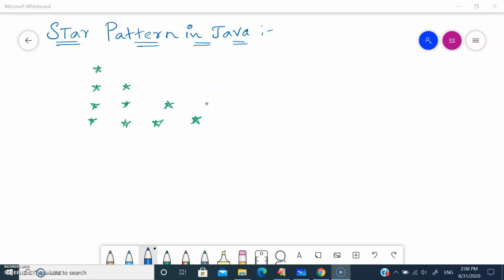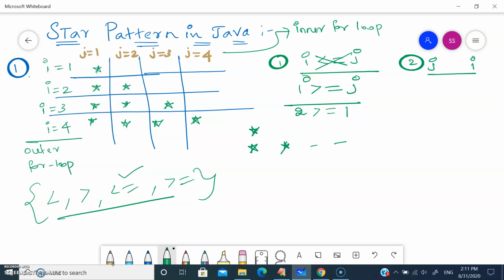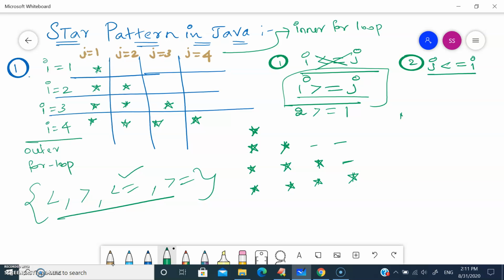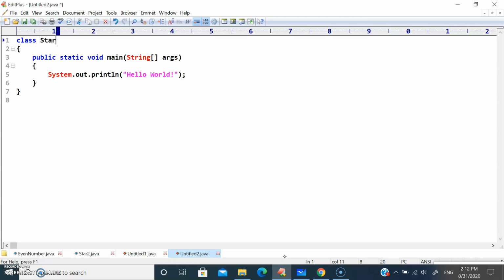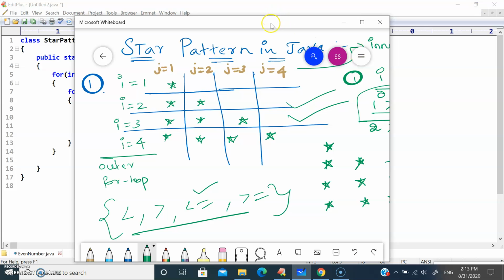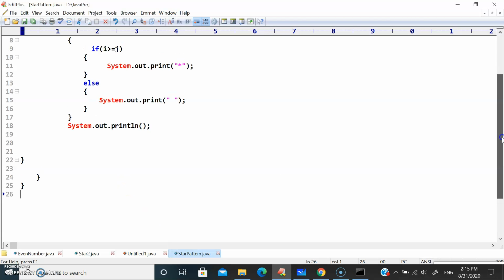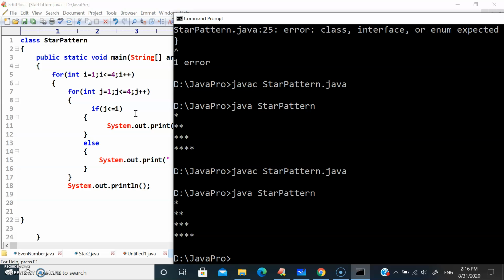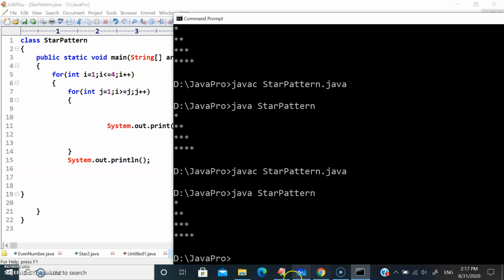Star Patterns In Java Using Nested For-Loop In Java - Part 1